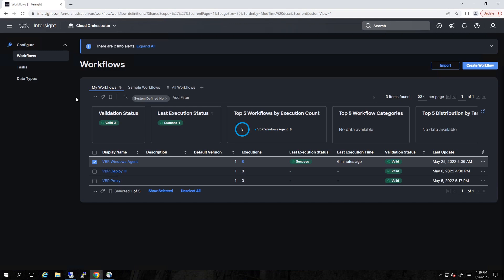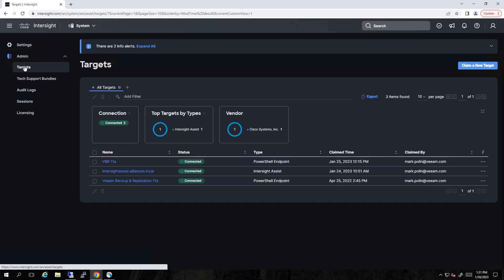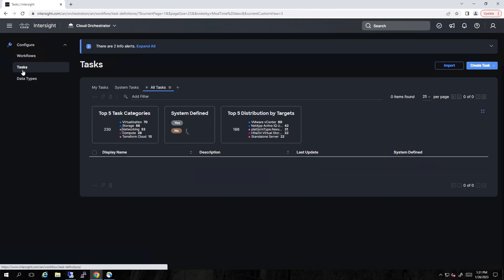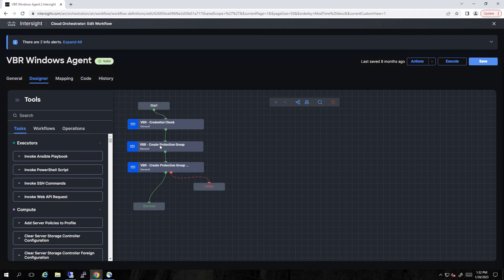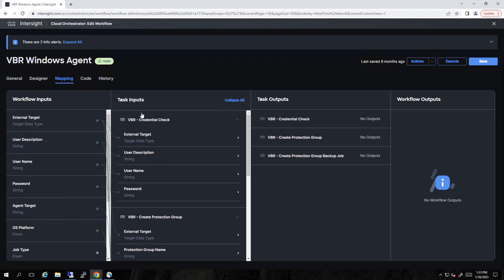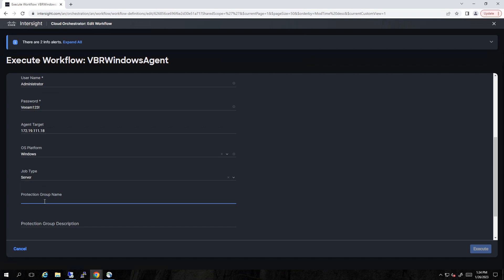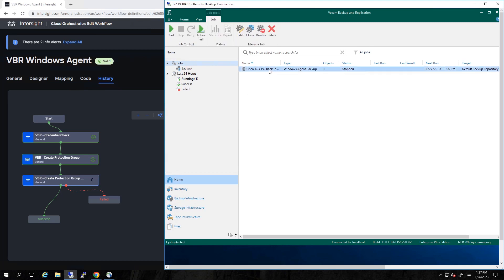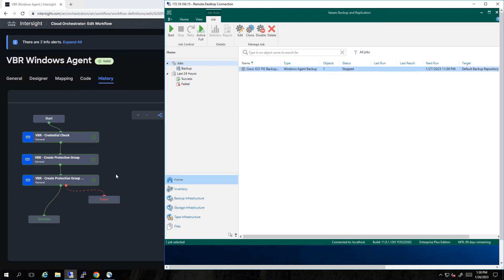Automating Veeam Backup with Cisco Intersight Orchestration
In this demonstration, you will see how Cisco Intersight Orchestration can automate and orchestrate a Veeam Backup & Replication workflow.  This demonstration shows the use case of automating the deployment of a Veeam Agent, then creating and scheduling a Veeam backup job for a newly added physical Cisco UCS Server.